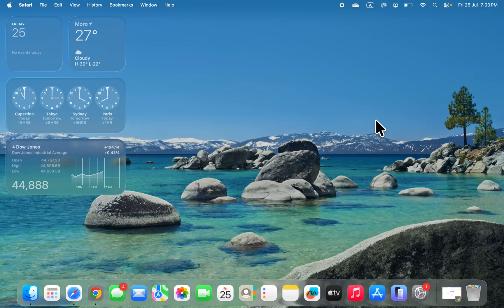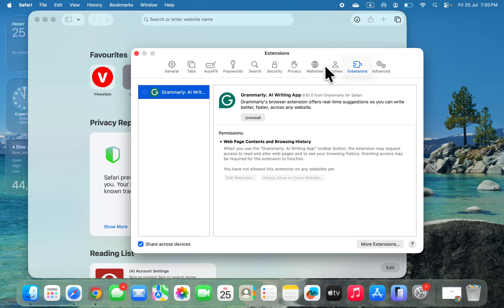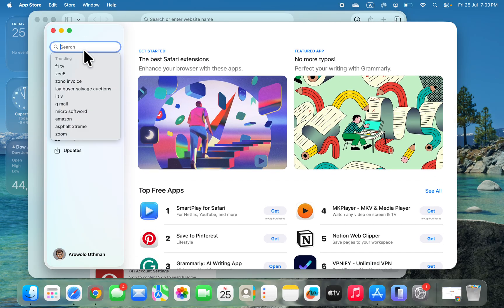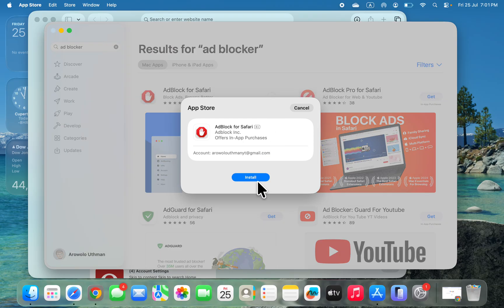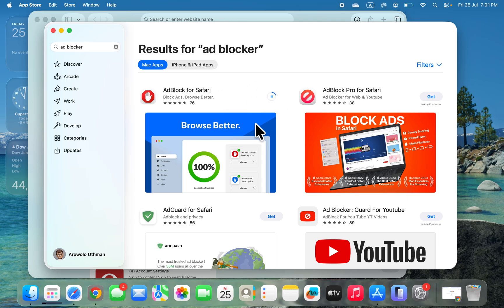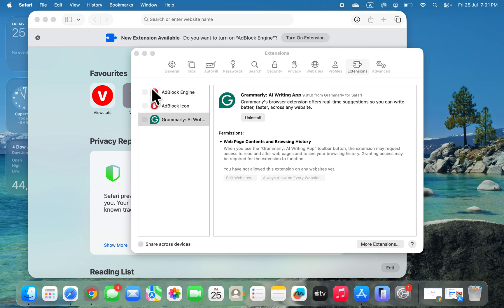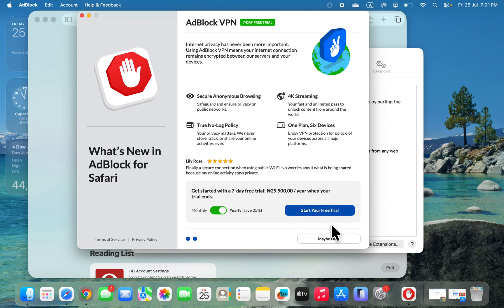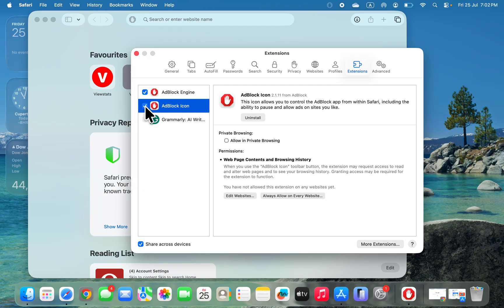How to Use AD Blocker in Safari on Mac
Learn How to Use AD Blocker in Safari on Mac or how to block ads in Safari on Mac in this video.

How2Guides